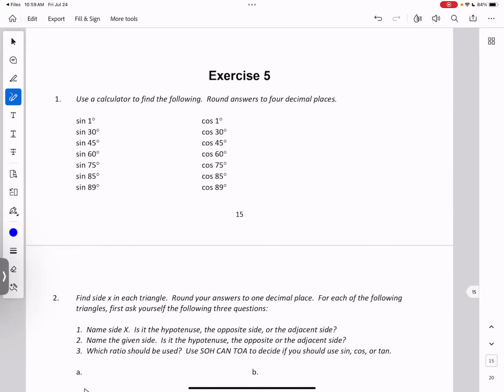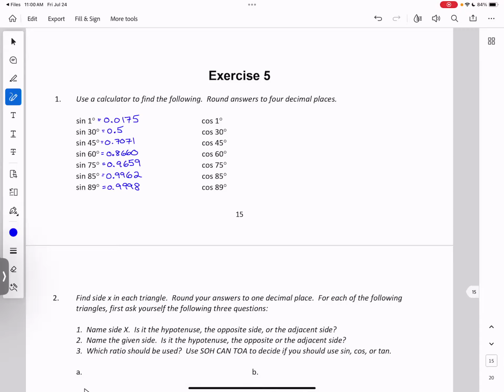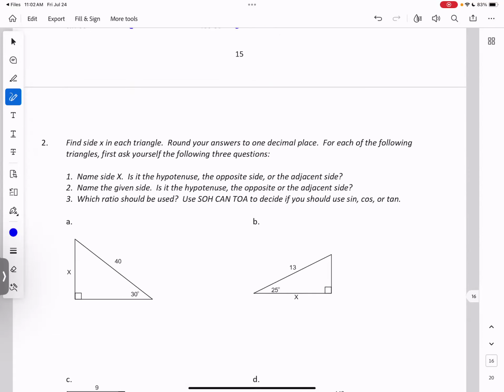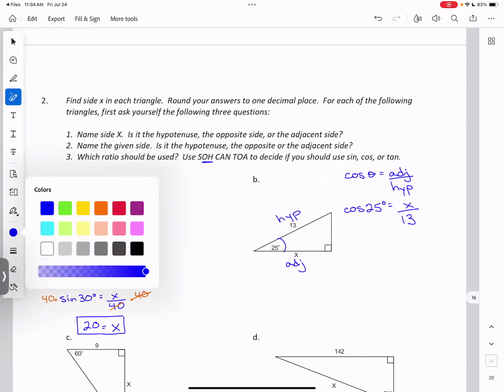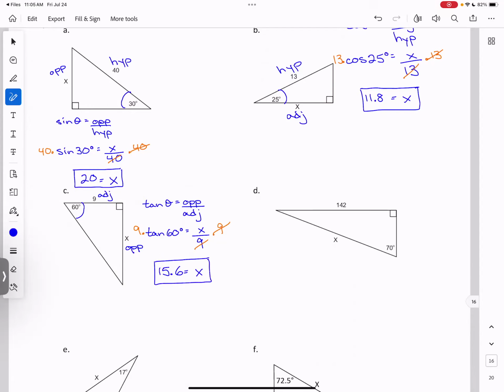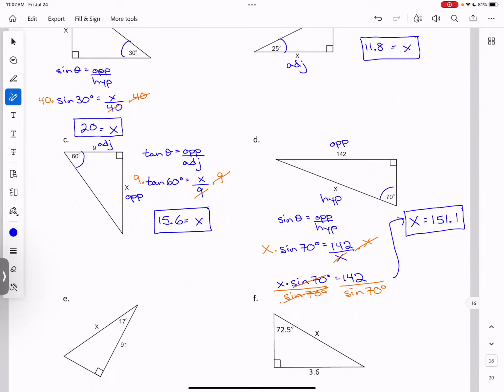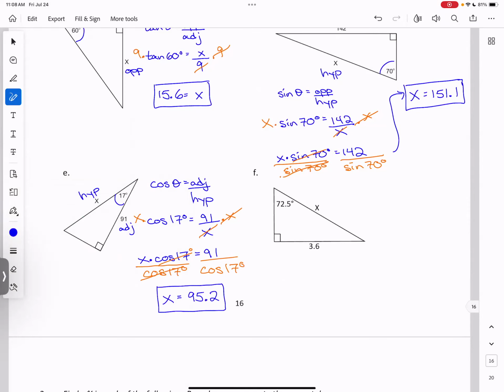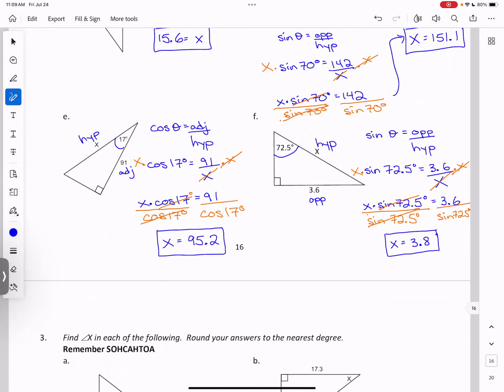Math 46 module 14 unit 5 exercises part 1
Solving sides using the sine and cosine ratios - practice questions part 1